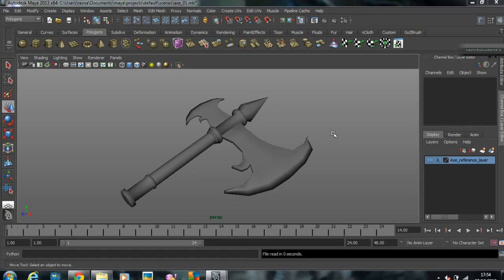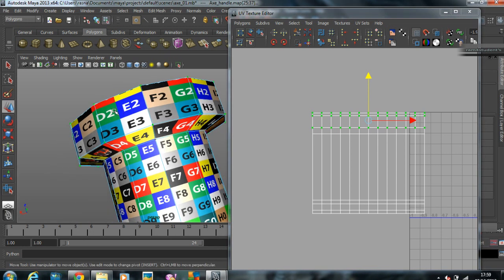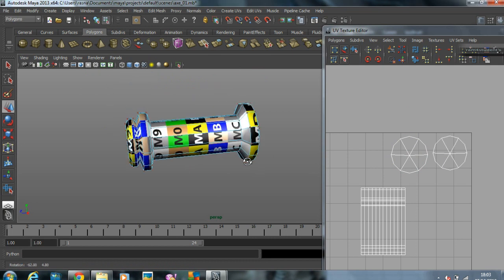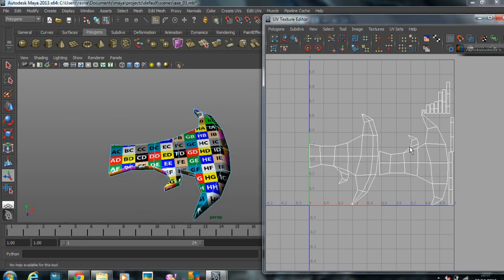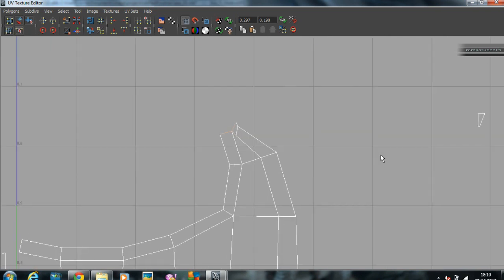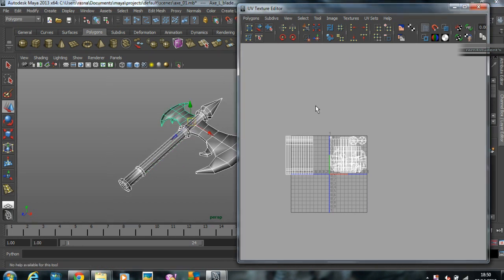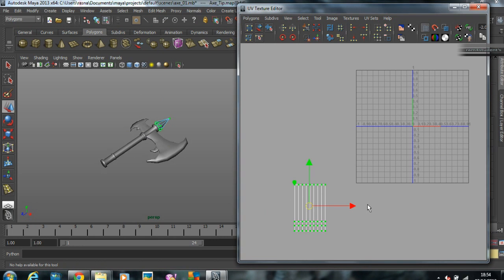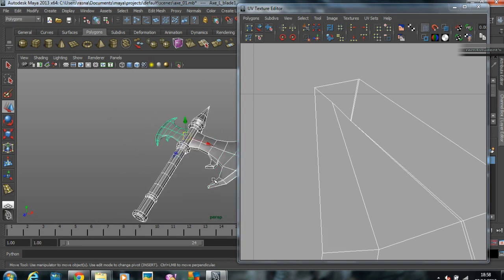AXE Part 02 - Unwrapping